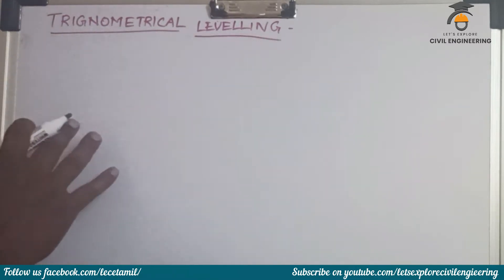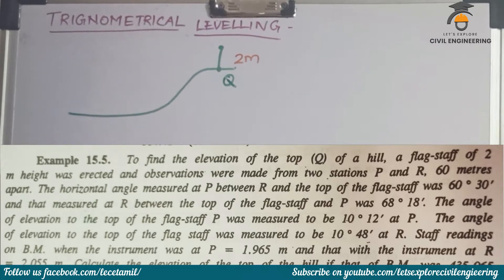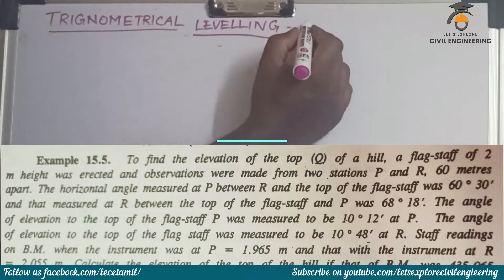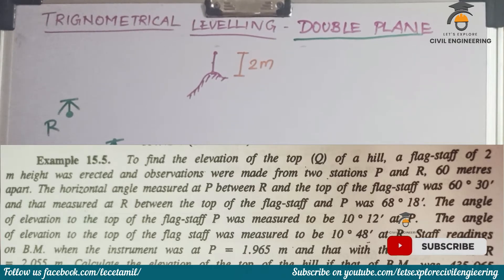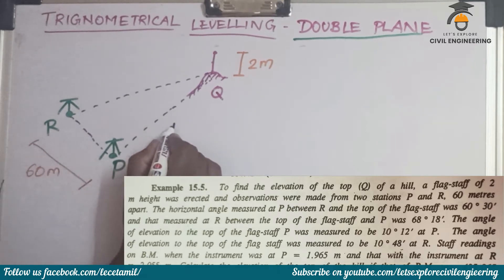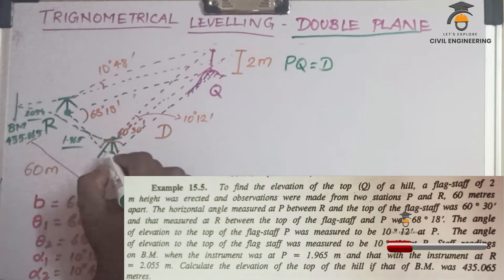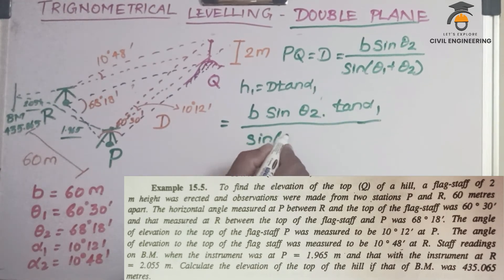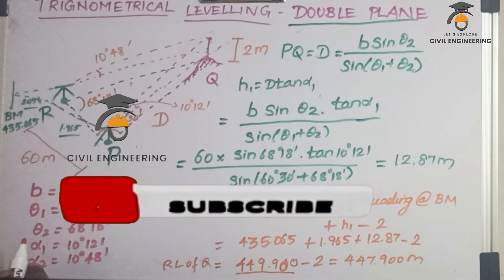Double Plane Method | Trigonometrical levelling | Height and Distances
Double plane method in Trignometrical method is ised to find out the height and distance of the object which is not accessible. In double plane method the instrument stations and the target object tower are not in same line (Collinear) and forming two planes.